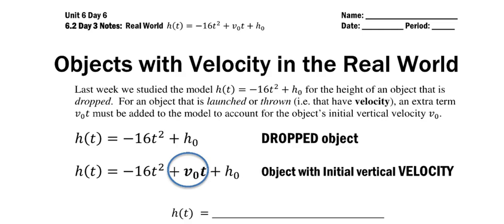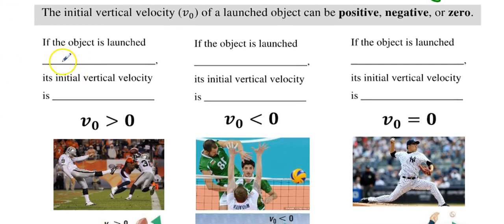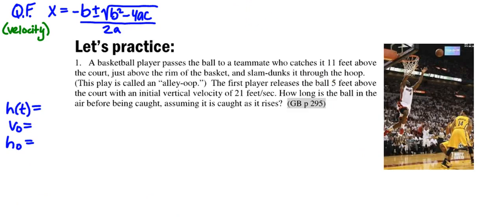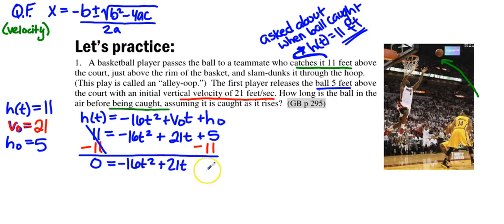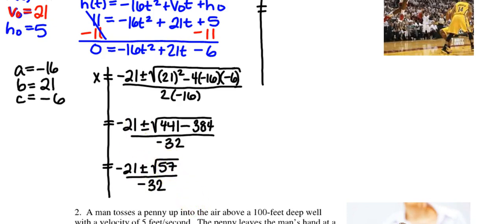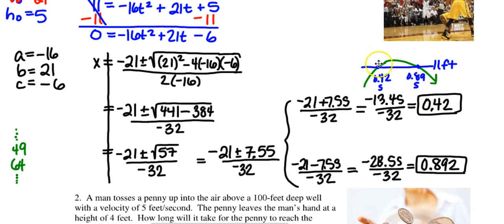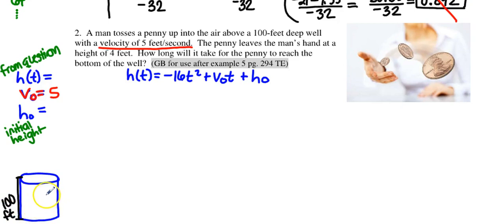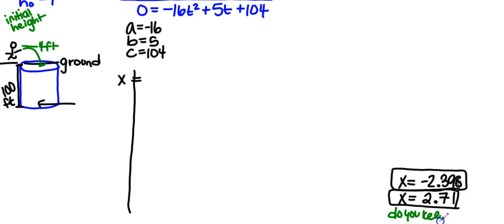6.2 Day 3 - Objects w/ Velocity in the Real World (pg 29-30)